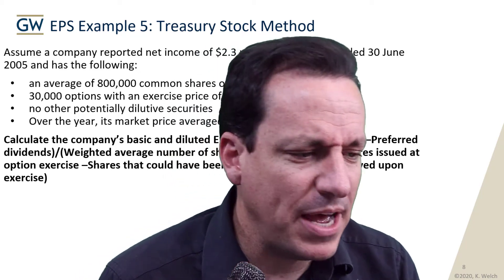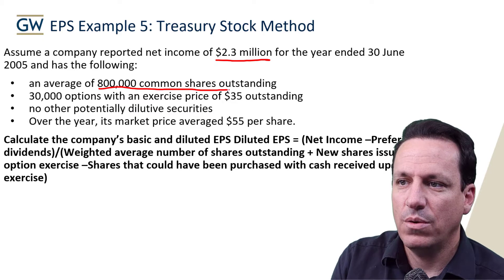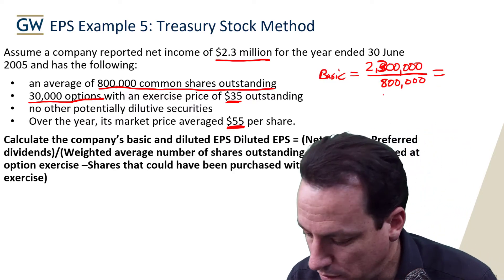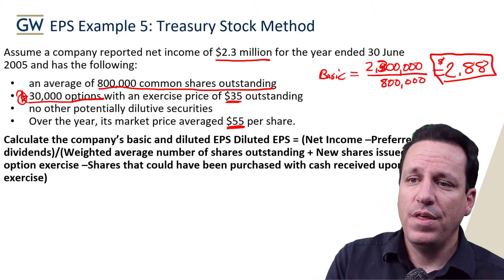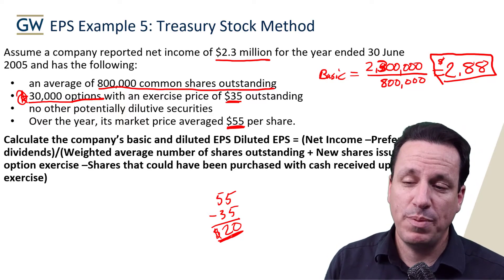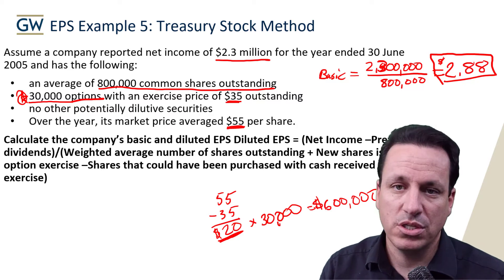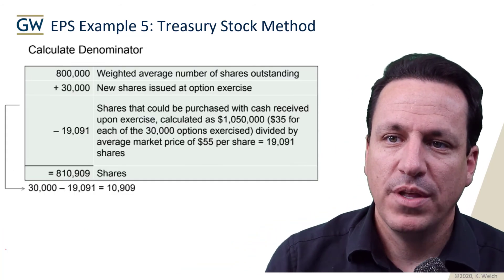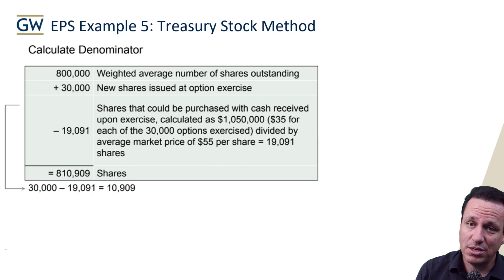Treasury Stock Method Diluted EPS Example Stock Options